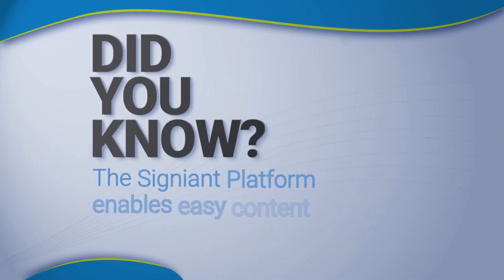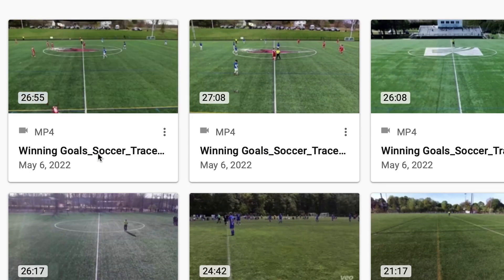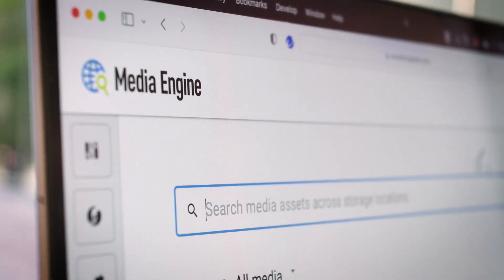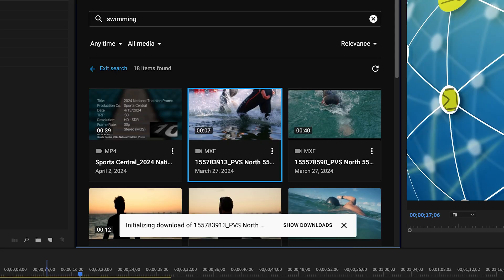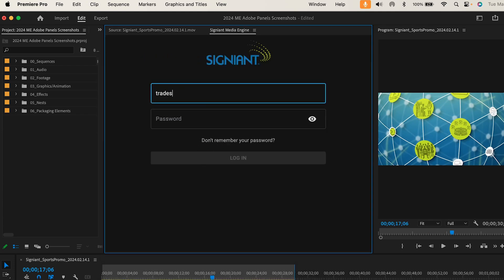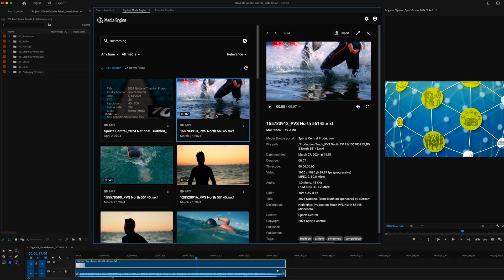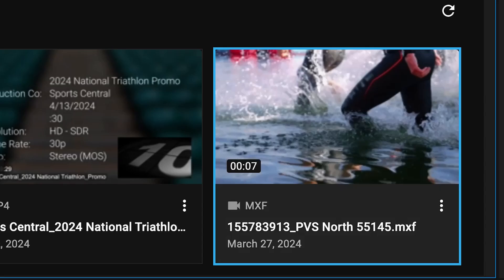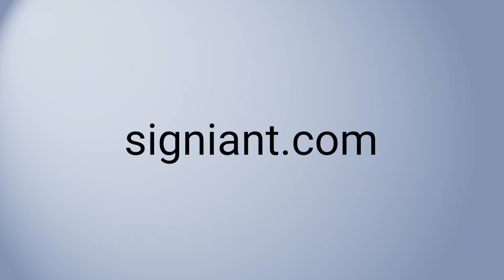Did You Know — The Signiant Platform enables easy content access from within an Adobe panel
Enhance your Adobe creative workflows with the new Signiant plugin, providing seamless access to Media Engine directly from Premiere Pro, Photoshop, and After Effects panels. This powerful integration allows you to:

● Search and Preview Media: Perform Google-style searches across all Signiant-connected storage, whether on-premises or in the cloud. Media Engine automatically indexes your storage and extracts relevant metadata.

● Import Assets Quickly: Use the Media Engine panel to drag and drop clips directly into your project window or timeline, or select "Import" for fast downloading.

● Stay Organized: The Media Engine panel extension can be added to your Adobe layout, either floating or docked, ensuring easy access to your content.

● Frame-Accurate Playback: Scrub thumbnails and click on any file for precise playback. View technical and custom metadata associated with your media.

● Easy Installation: Install the plugin from your Adobe Creative Cloud account. Media Engine credentials and access mirror those set up in Signiant Media Shuttle.

For more information about Media Engine and other Signiant products, visit Signiant.com.